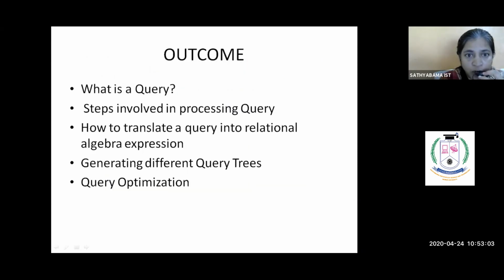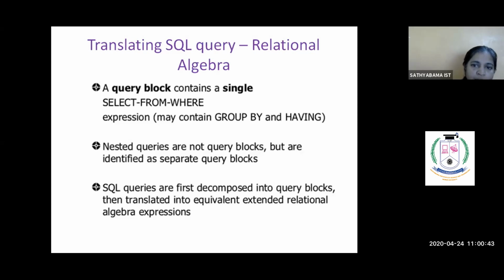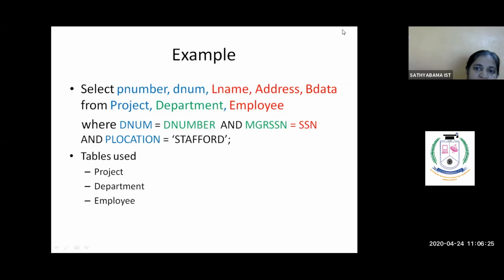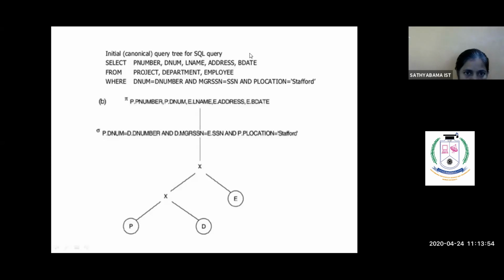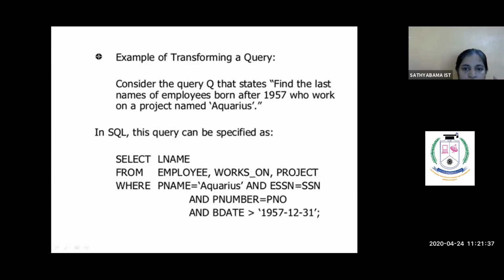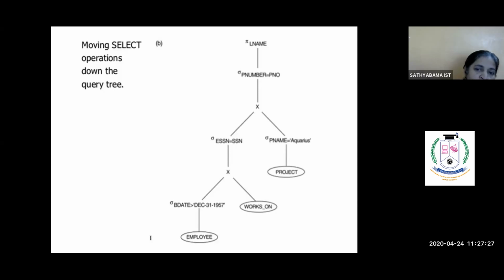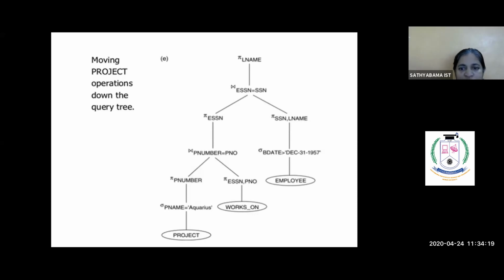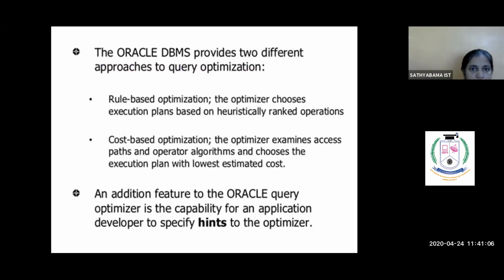Database Management System - Dr.Mercy Paul Selvan